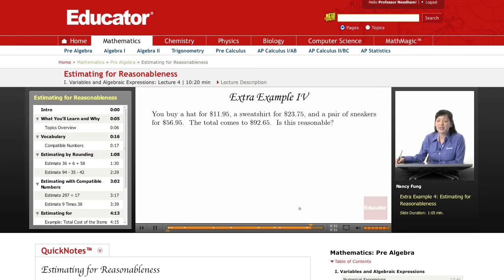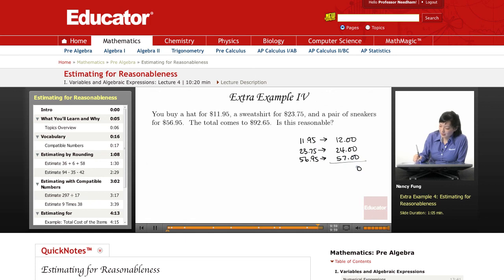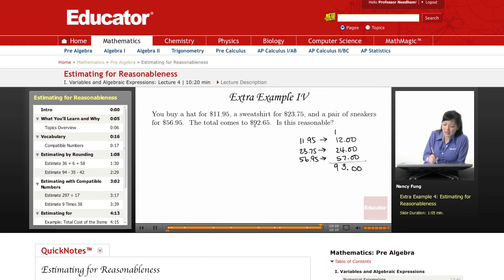Pre Algebra: Estimating for Reasonableness